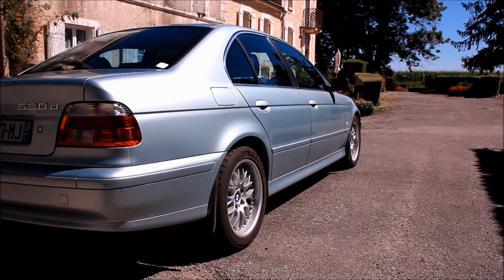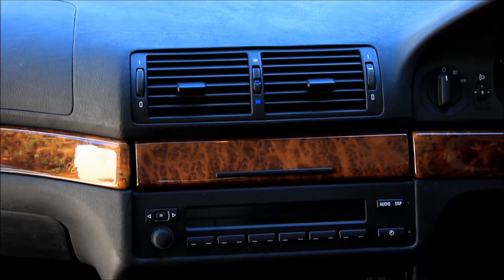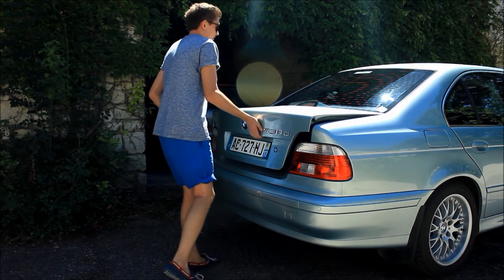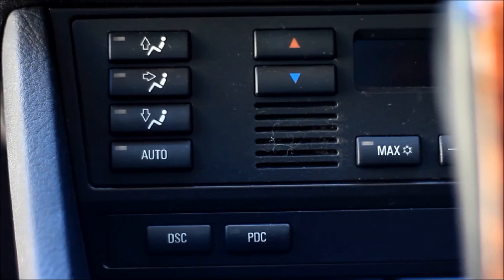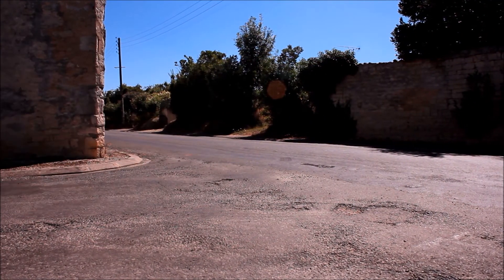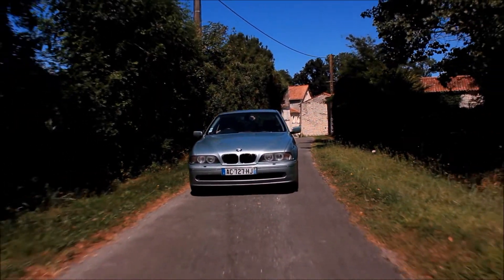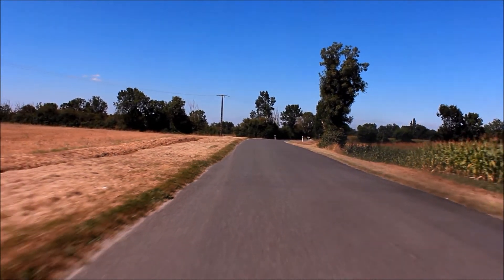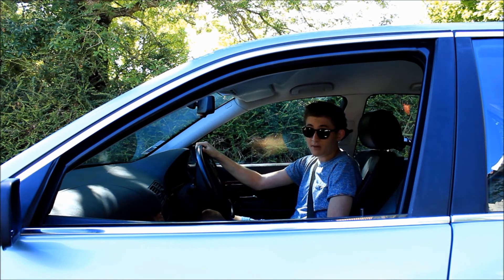BMW 5 Series Full Review | BMW's Brisk Bahnstormer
Hello, my name's Rob Booth and today, we're here with the BMW 5 Series saloon. This particular 5 Series is the E39, in other words, the fourth iteration of BMW's mid-range executive car. The E39 BMWs were produced from 1995 replacing the E34 right up to 2004 when it's successor, the E60 was launched. At the time, the E39 was the car to beat, both Mercedes and Audi were playing catch-up. Today, this car is 13 years old so we're going to see whether this 530d is finally showing it's age.

Interior -- So, that's the exterior sorted, let's take a look in the inside, shall we? This generation 5 Series represents typical Germanic build quality, everything is well screwed together, the materials are that of BMW-esque quality and all controls are where you would expect them to be. There's enough room in the front, these leather seats provide good cushioning and good support. The rear seating if fine, however, if you regularly take 4 passengers around, the E-Class has the 5 Series just licked as head and legroom are only just adequate for a 6-footer such as myself except from the centre seat which suffers from a large transmission tunnel, meaning that the middle passenger has to either sit with parted legs or in the foetal position. It has to be said though that the interior is now really showing it's age in terms of styling: the dash and instrument cluster do look dated.

 Practicality -- The boot on the E39 is fairly small at 460L compared to the 520L found in the same-era E-Class and is actually 20L smaller than the current 3 Series' boot, the boot aperture itself is large however making getting things in and out fairly straightforward. The rear visibility is OK but rear parking sensors make reverse-parking a doddle. Interior storage is fine but the cup holders are best not to be used carelessly as the mechanism is very fragile (Surprising coming from a BMW). Automatic rain wipers and lights aid to the Germanic goal in making life for the driver as easy and non-distracting as possible so you can focus on the "driving pleasure"

 Refinement -- As with all German luxury executives, whether they're from Audi, BMW or Mercedes, refinement is always top notch meaning that NVH (Noise, vibrations and harshness) levels are very good. Road noise remains hushed even at motorway speeds. The 3.0Ltr straight-six engine fitted in this 530d is smooth and the engine under heavy acceleration even sounds quite nice. Petrol engines are obviously smoother and quieter still but you pay the price with fuel economy. The E39 in SE form does a good job with dealing with rough surfaces and potholes, not like the E60 M Sport fitted with run-flats which are intolerable (Maybe a future review?). The good refinement of the E39 makes it a very easy car to live with.

 Performance and handling -- The E39 5 Series was offered with the full spectrum of engines that we see today with the current F10: This means that engines started off with the 520d developing 134 BHP and 280 NM of torque stretching right up to the 4.9Ltr V8 monster found in the M5 developing 394 BHP and 500 NM of torque. This 530d was the top diesel at the time producing 190 BHP and 410 NM of torque, propelling this 1575 KG car to sixty in around 8.3 seconds with the auto and 7.8 seconds with the manual gearbox -- Nowadays, autos are typically faster than manuals thanks to dual clutch systems and launch control, manuals however will always be the more engaging way of changing gear. The 530d will carry on to an impressive top speed of 155 MPH making this a fully certified Bahn-stormer. Road holding is good with the 5 series and is in keeping with BMW's "ultimate driving machine" philosophy. Body-roll is kept to a minimum and all driving controls are linear and responsive including the hydraulic-assist power steering giving much more feel than the electric-assist type found in more modern cars -- even the new 911 has electric-assist, but hey, we'll leave that for a different video shall we?

 Safety -- Obviously the E39 isn't as safe as newer cars as we all know how much safety has come on in later years, this generation 5 Series achieved NCAP 4 stars for adult occupants but only 1 star for pedestrians, which by today's standards is pretty poor.

Conclusion -- The E39 5 Series was arguably the best car of it's time, American magazine Consumer Reports claimed that the 2001 530i was the best car that they'd ever tested and in this video, we've seen that it's still a genuinely capable car, even by today's standards, almost 20 years since it's original launch.